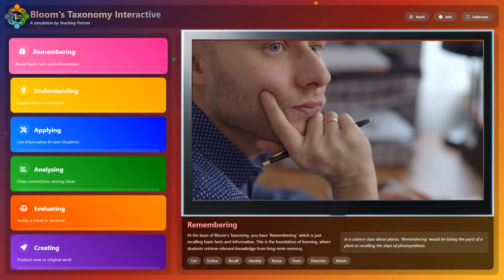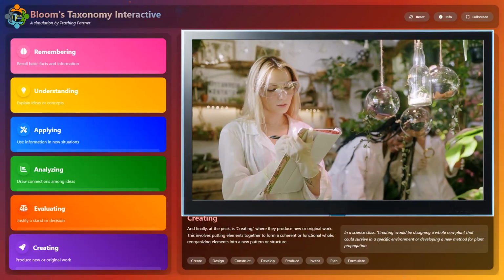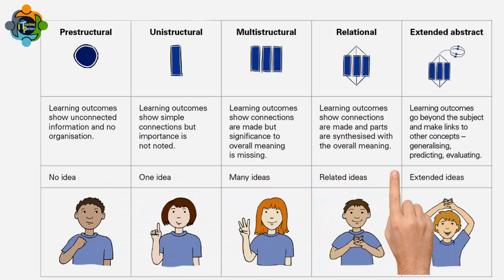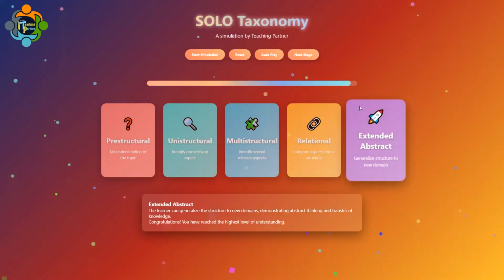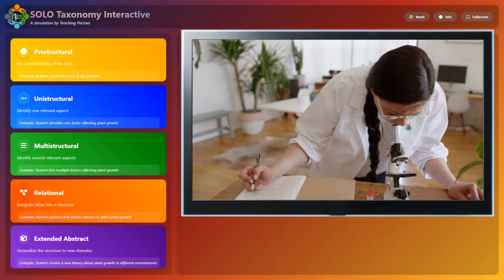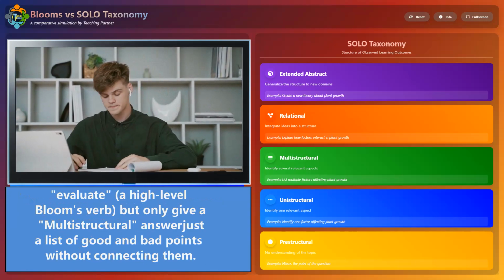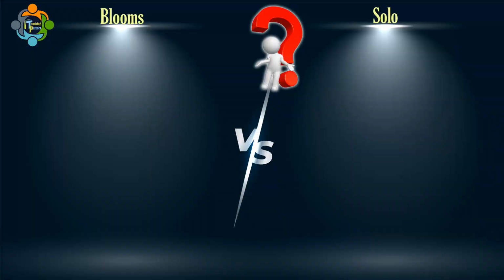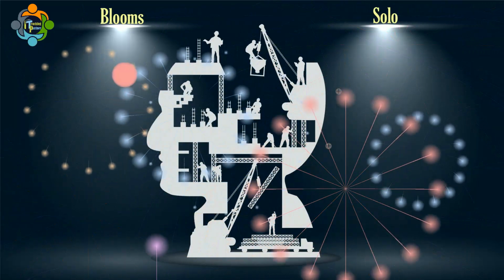Blooms Taxonomy Vs SOLO Taxonomy